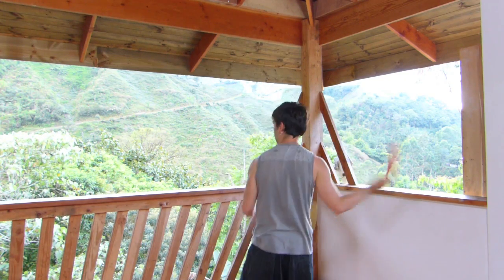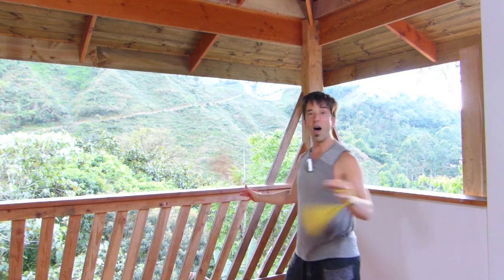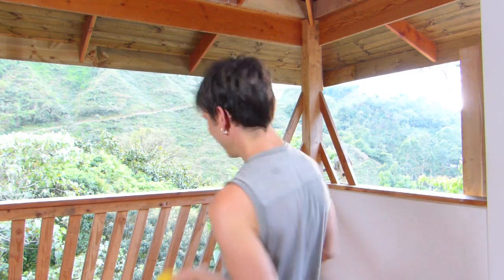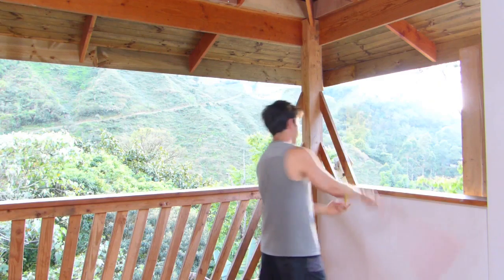The rhythm of turning through weaves and 4X4 fountains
►Need gear? Use our codes to $ave while supporting Playpoi!
►Further in our rhythm series, here we look at how to keep moving with the music while flowing between 4x4 fountains and turning in the weaves.